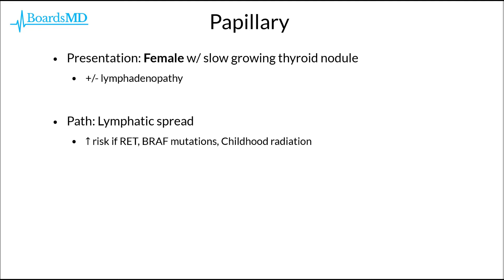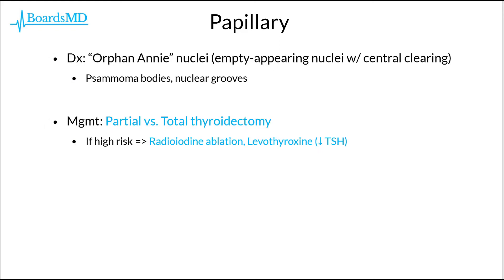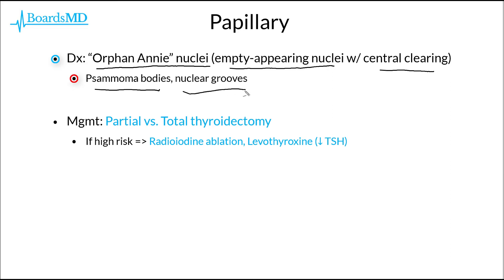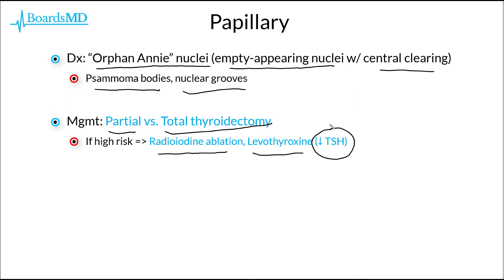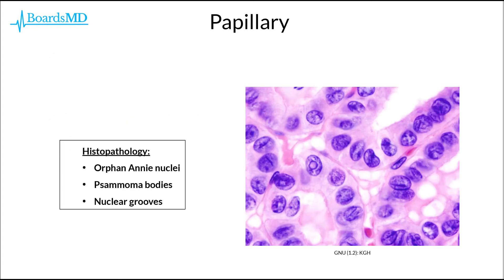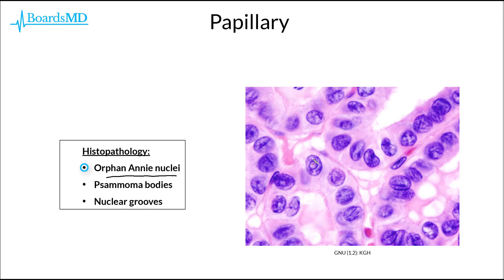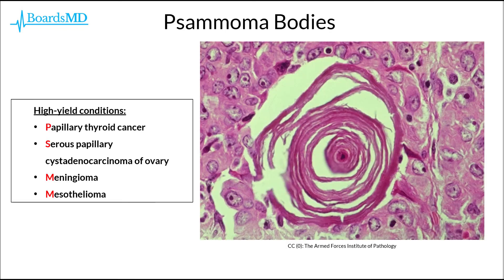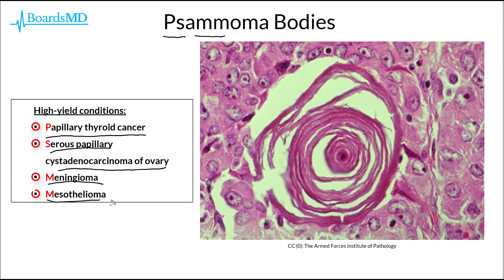Papillary Thyroid Cancer | USMLE Endocrinology